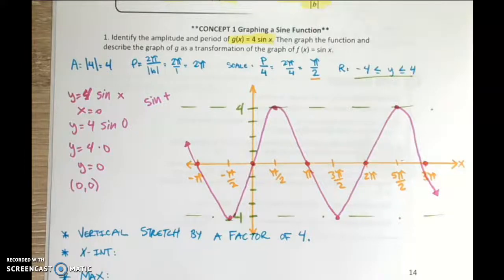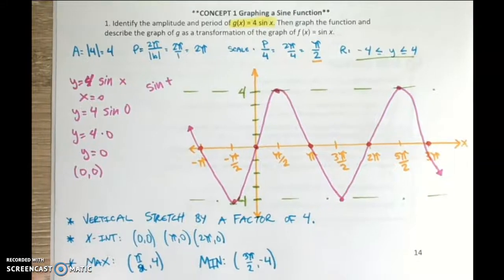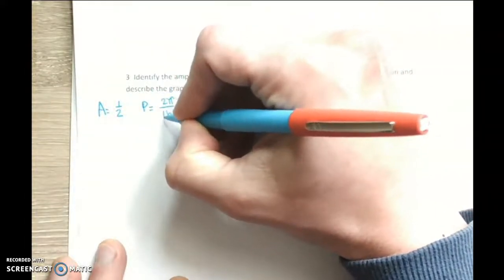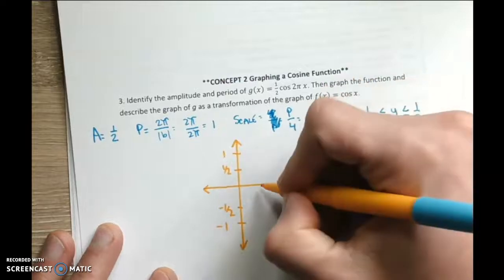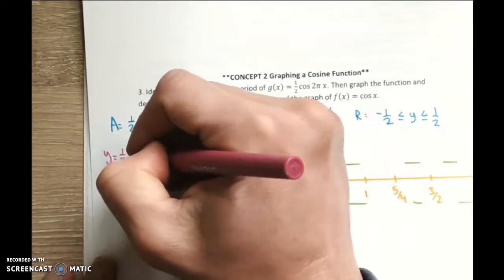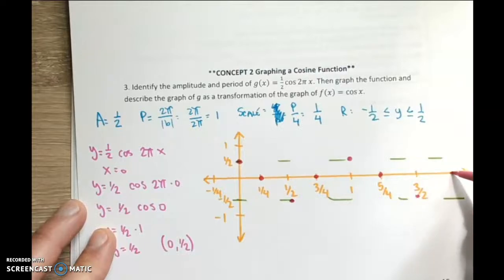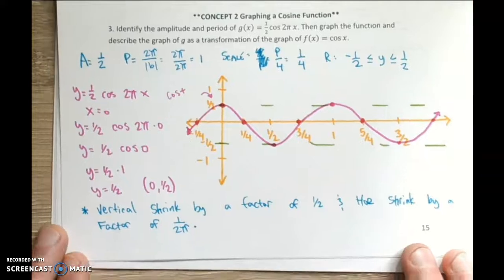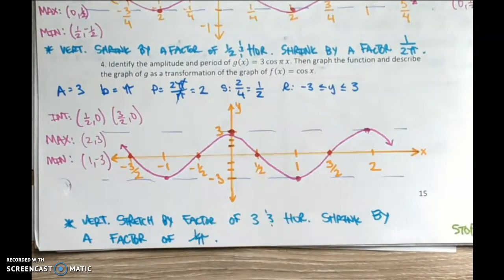Algebra II Big Ideas Math - 9.4A notes part 2